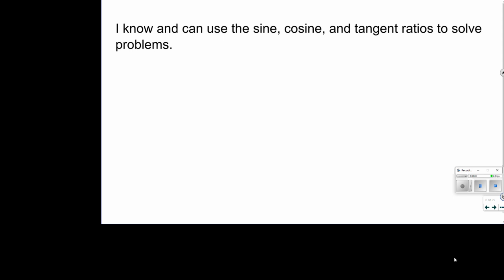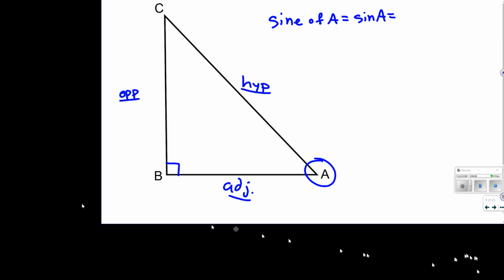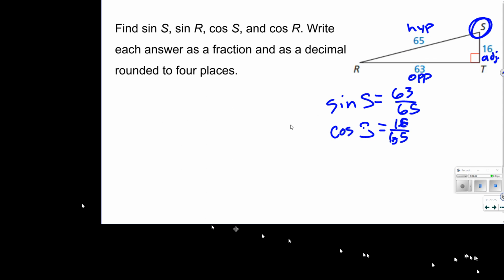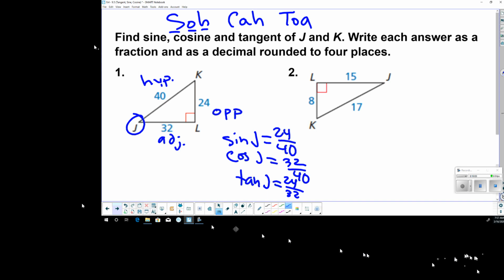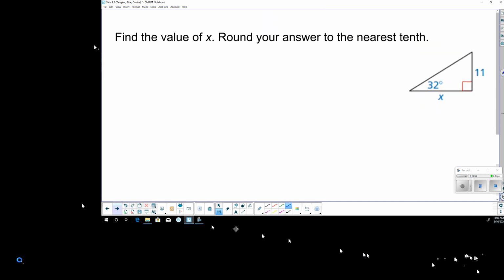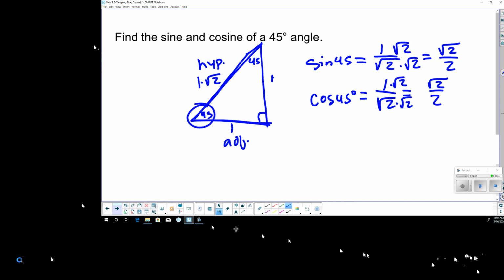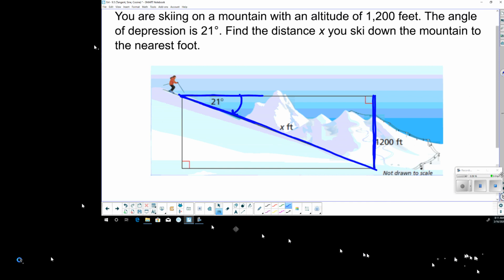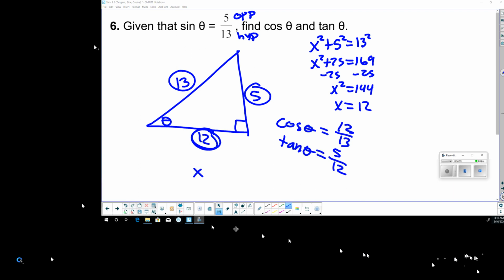9.4 - 9.5 (Sine, Cosine, and Tangent)